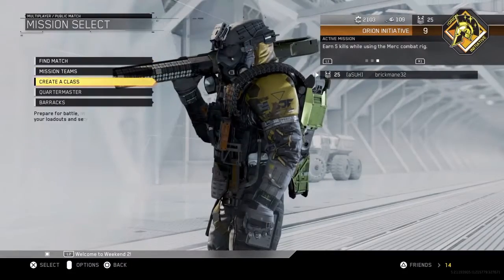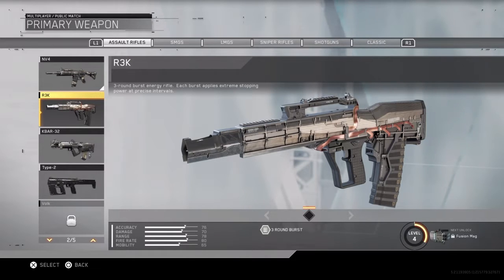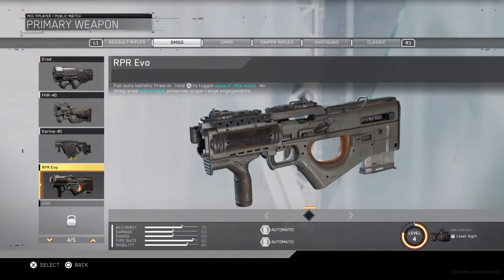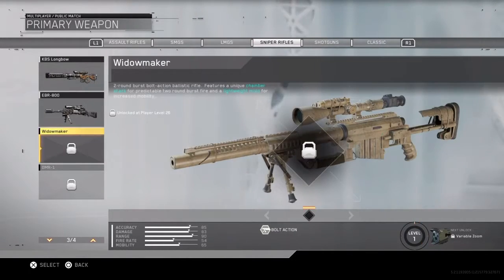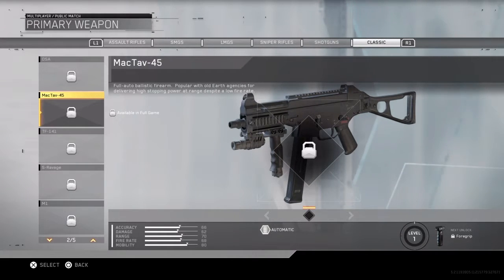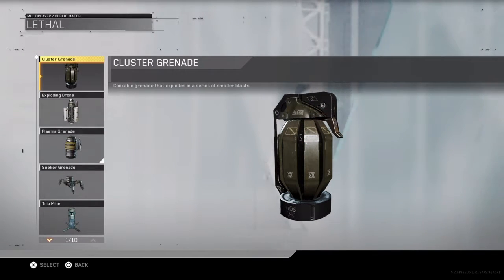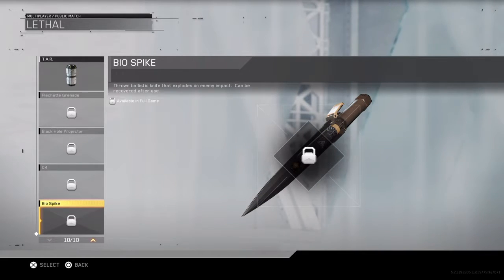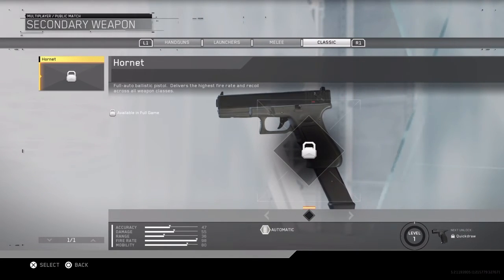Create a Class System (Infinite Warfare Beta)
We check out the create a class system in Infinite Warfare Beta!  Classic weapons!